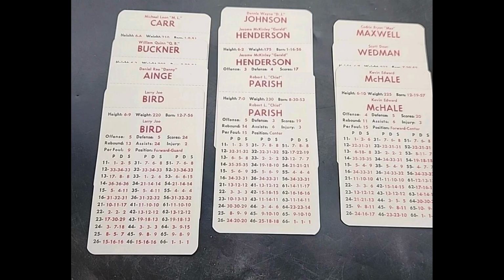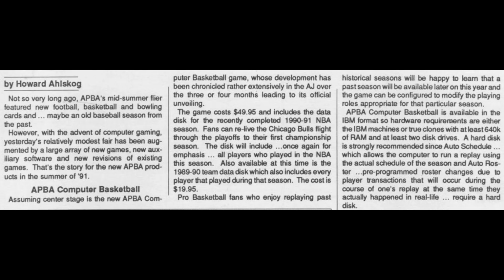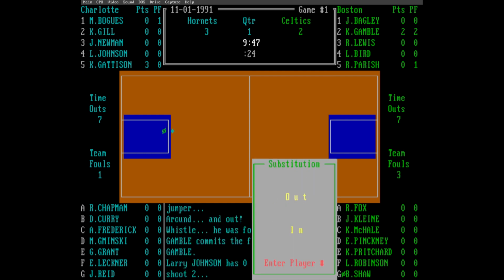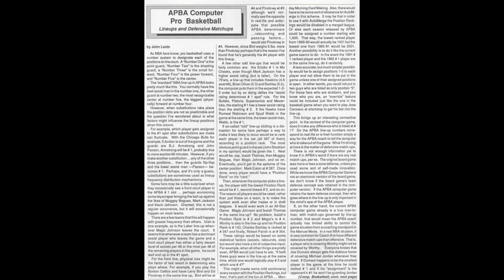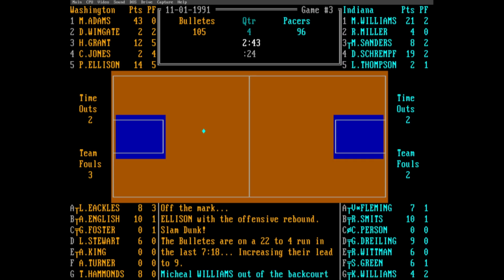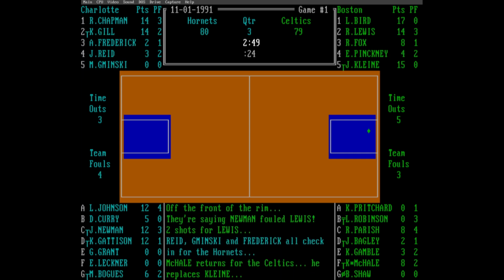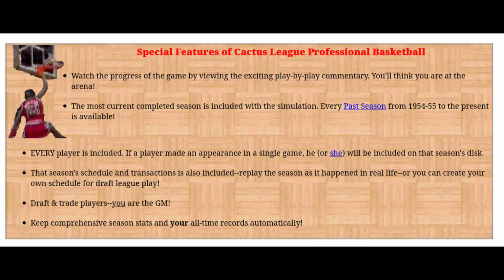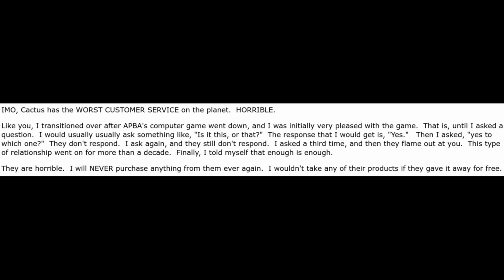The Rise And Fall Of Cactus League Professional Basketball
The original APBA Basketball computer game was actually a really good game for its time.  Though it was only a text based sim, it is extremely playable and a lot of fun even to this day.  However, notoriously awful customer service and a really bad approach to business sunk this company.